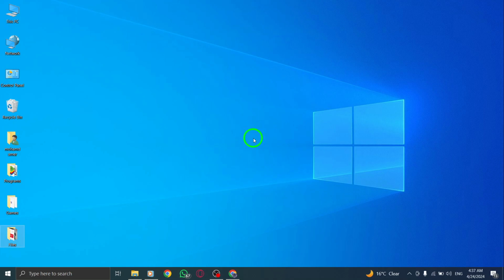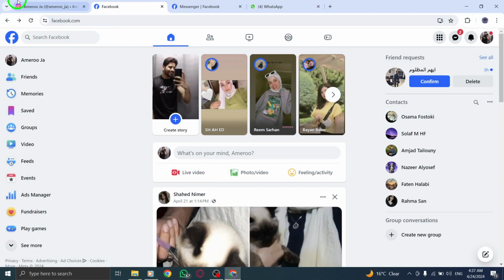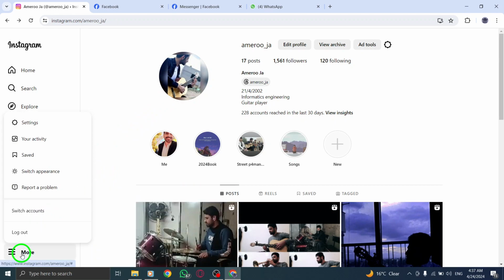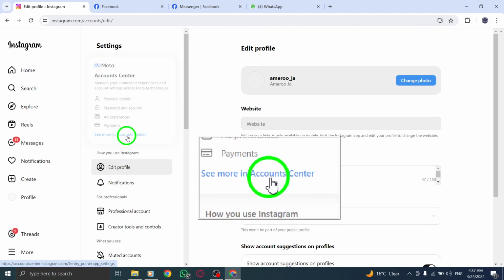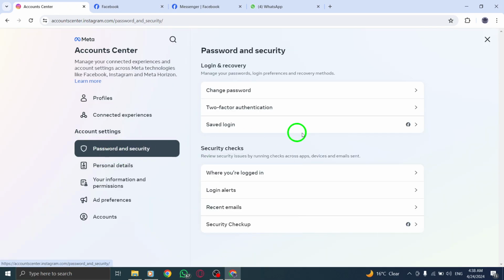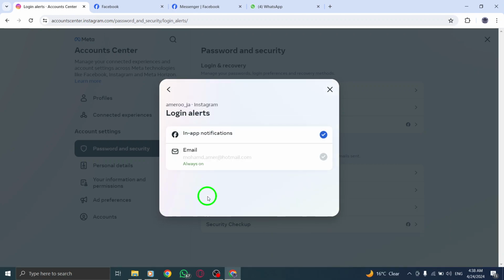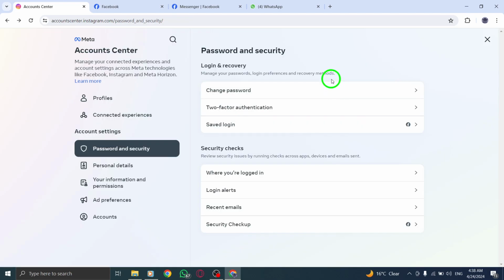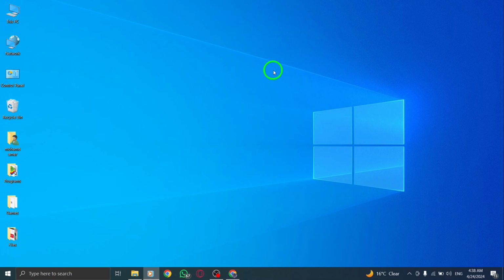How To Enable Login Alerts On Instagram On PC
In this video, we will show you how to enable login alerts on Instagram on your PC. Follow these simple steps to keep your account secure:

1. Open Instagram.com.
2. Click on your profile from the left down corner.
3. Click on the gear icon to open settings and privacy.
4. Click on See more in Accounts Center.
5. Click on Password and security.
6. Click on Login Alerts then click on your account.
7. Activate In-app notifications.